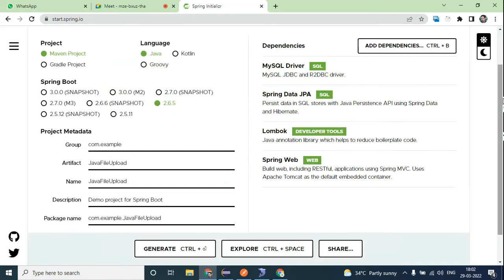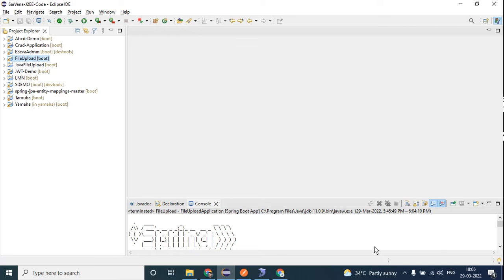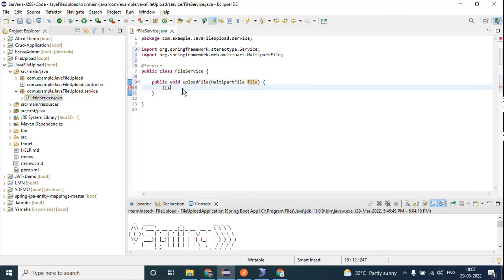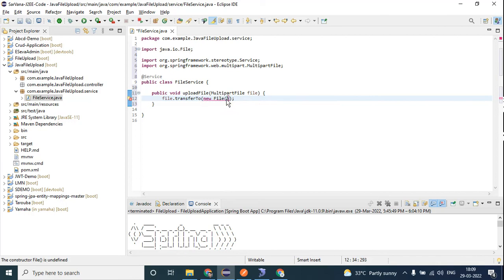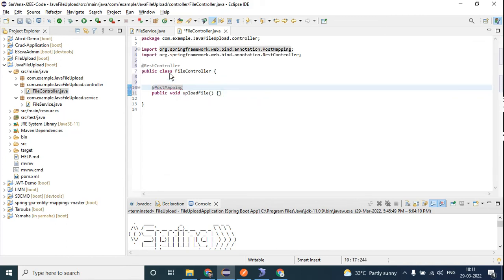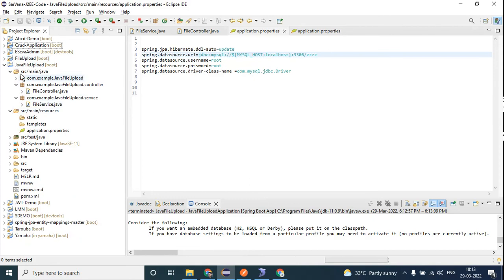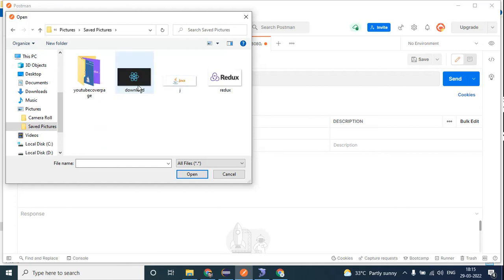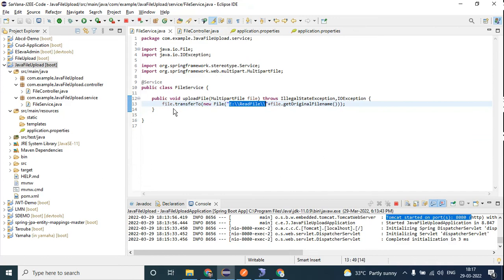File Upload In JAVA (29-03-2022)